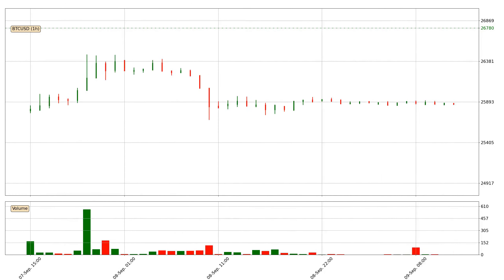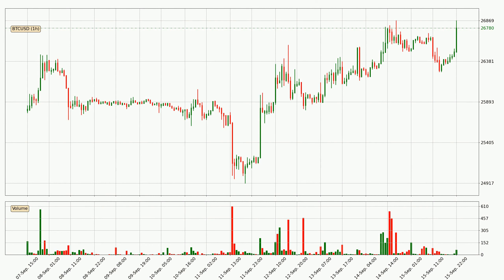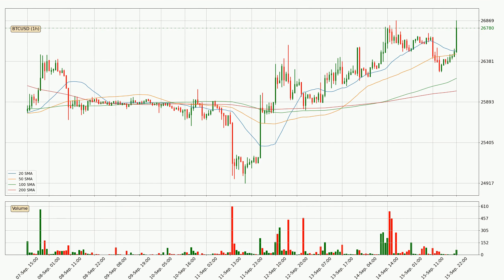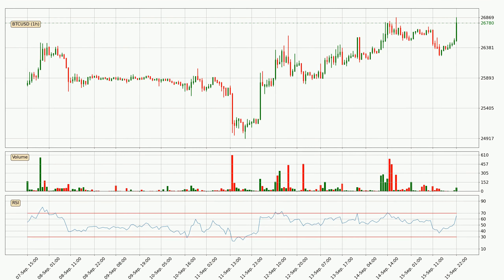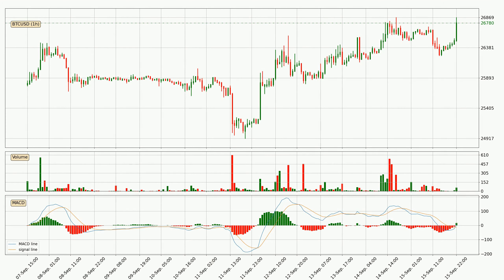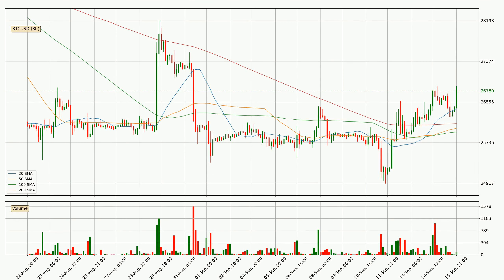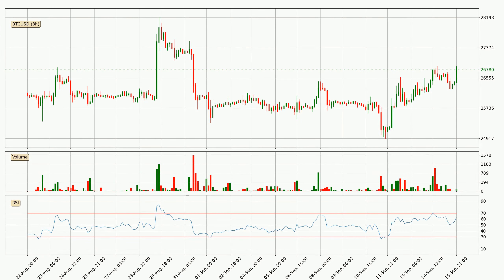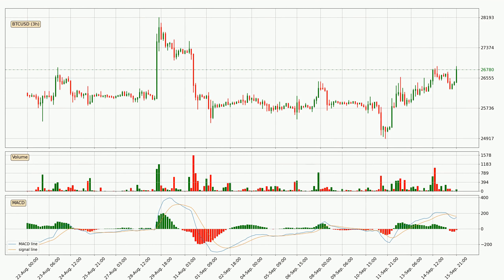Price Up With 1.0% 📈 For Bitcoin. What Now With BTCUSD?? | FAST&CLEAR | 15.Sep.2023